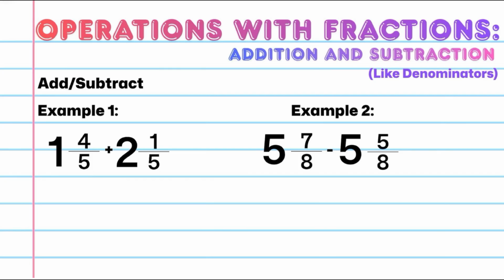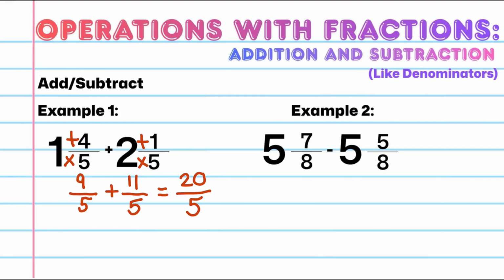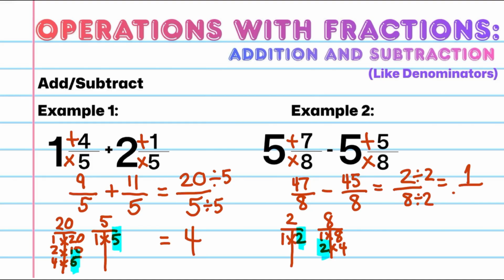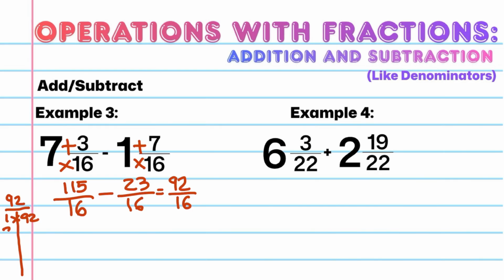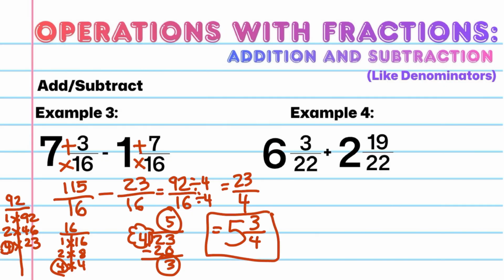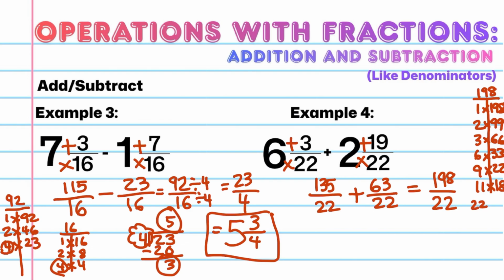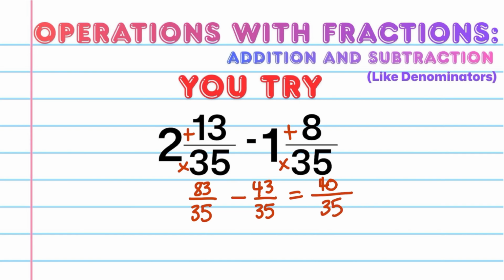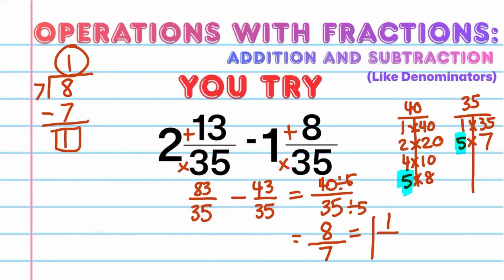Adding and Subtracting Fractions (Part 2) | Step-by-Step Practice with Like Denominators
Welcome back to Part 2 of our Adding/Subtracting Fractions video!
In this video, we’ll practice adding and subtracting fractions with like denominators and converting fractions from Mixed to Improper to solve. If you’re still getting comfortable with fractions, this is the perfect place to build your confidence.

👉 What You’ll Learn:

How to Convert from Mixed Numbers to Improper Fractions
How to Add/Subtract Fractions
How to simplify answers correctly
How to convert from an Improper Fraction to a Mixed Number

👍 Like this video if it helped you, and comment “I’m getting better at fractions!” below!